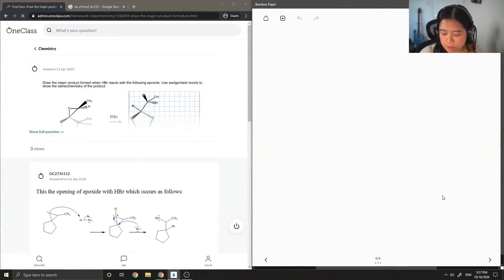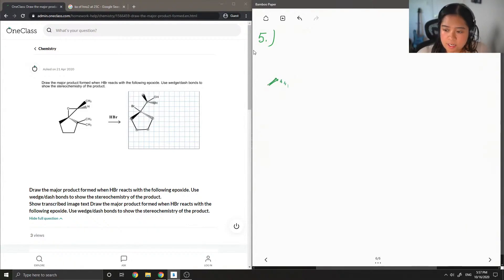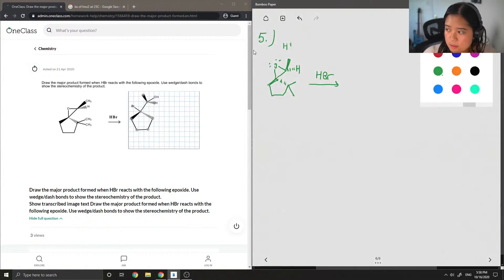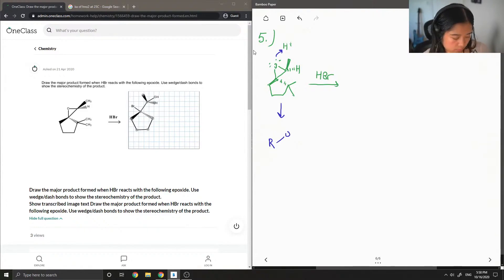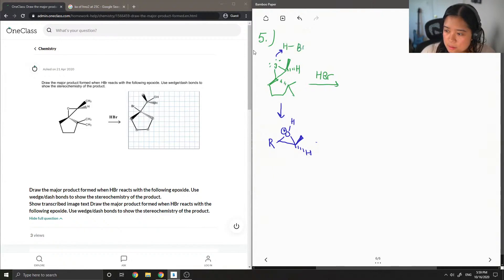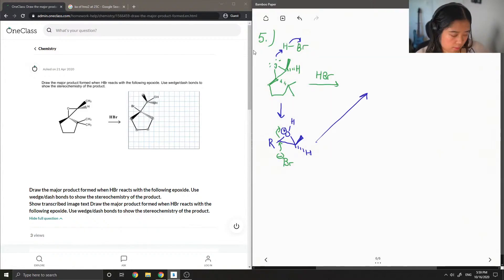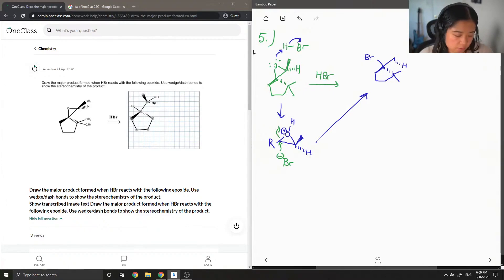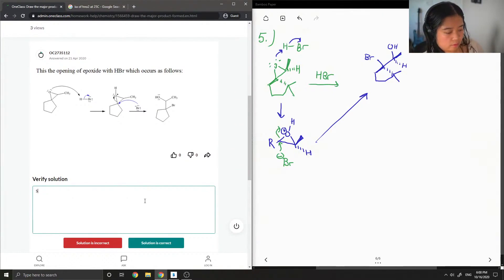Draw the major product formed when HBr reacts with the following epoxide Use wedge/dash bonds to s